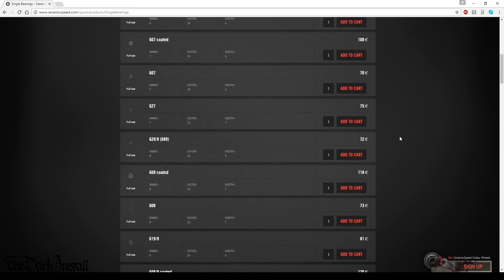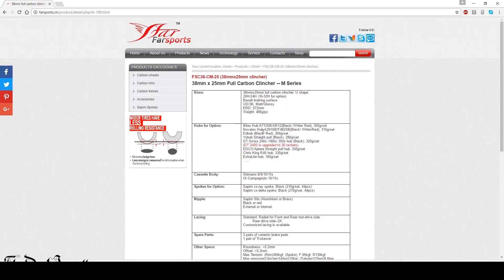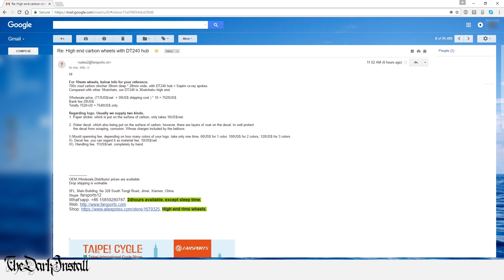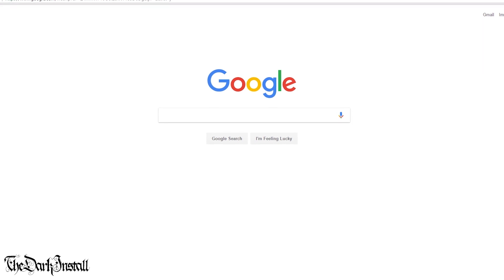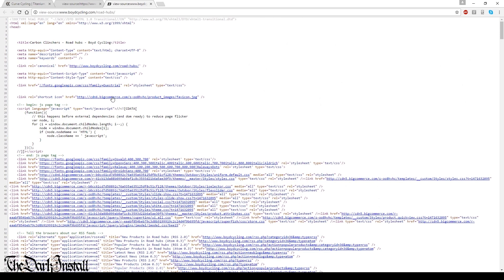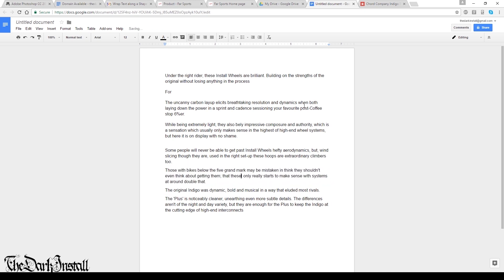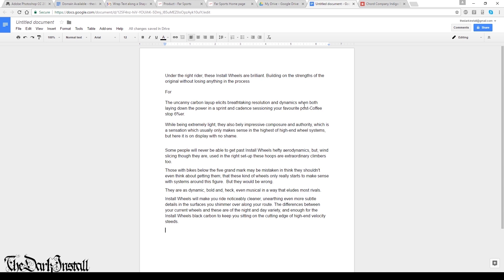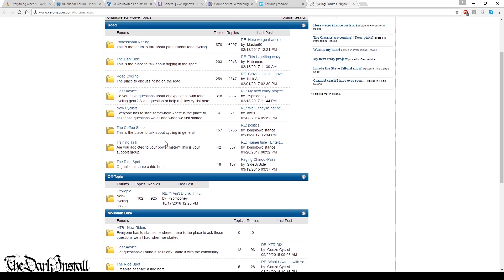How To Make Your Own Fake Wheel Company!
Make money for doing basically nothing, following these easy instructions.